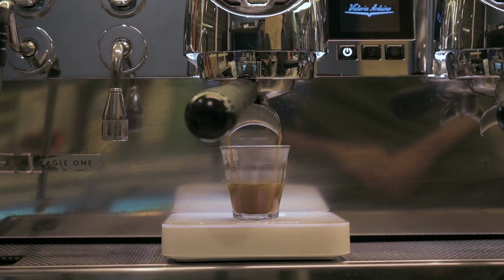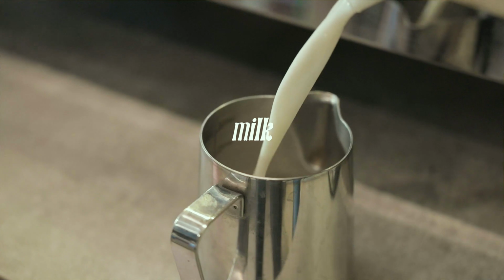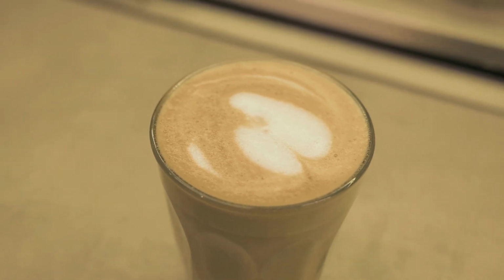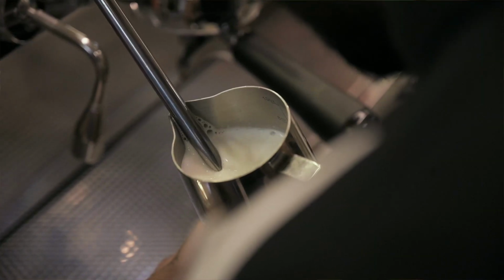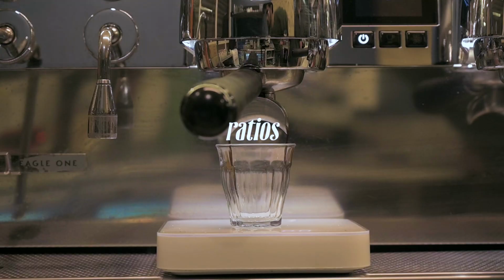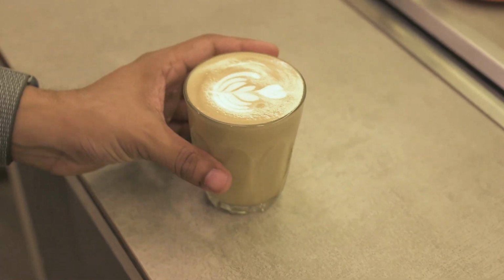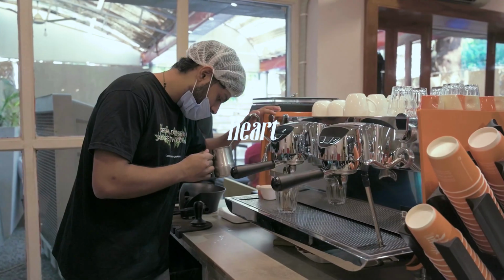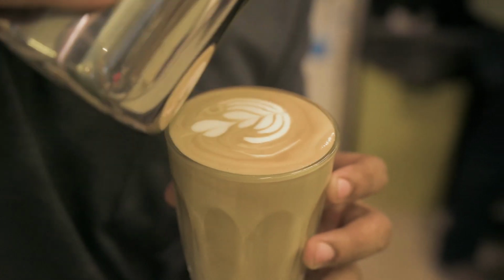Here's how you make a perfect FLAT WHITE